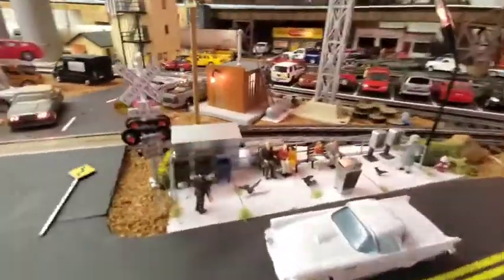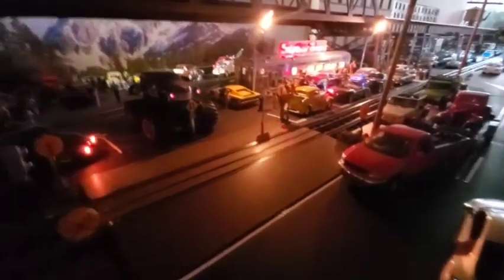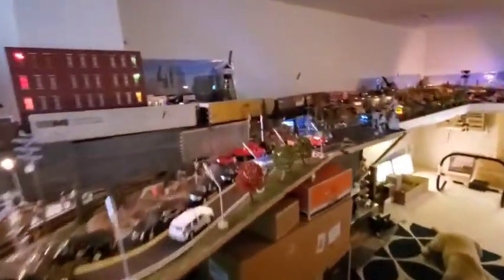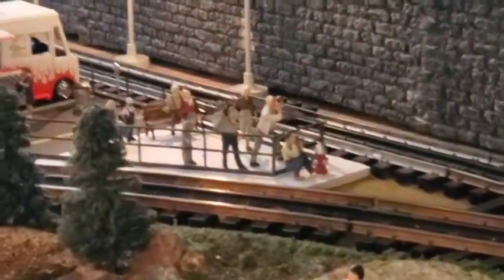An Amazing Train Layout